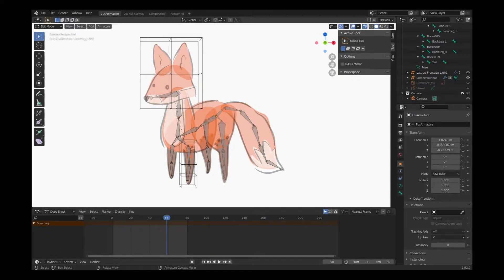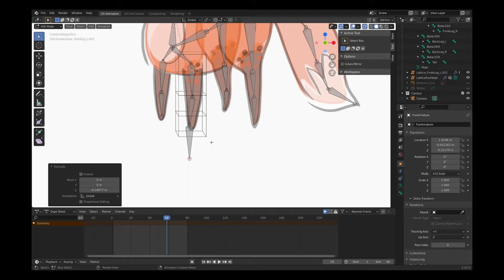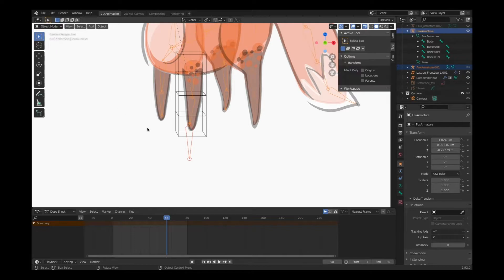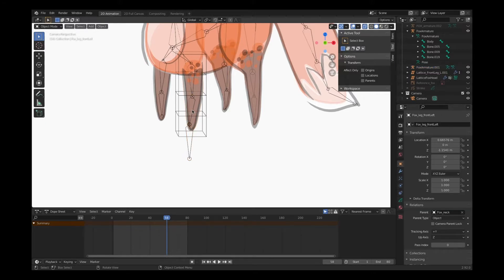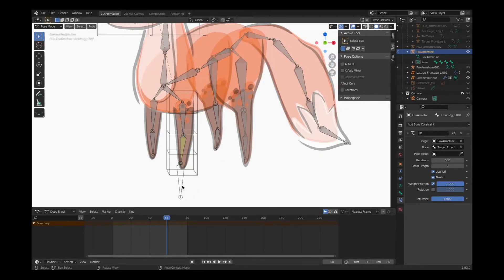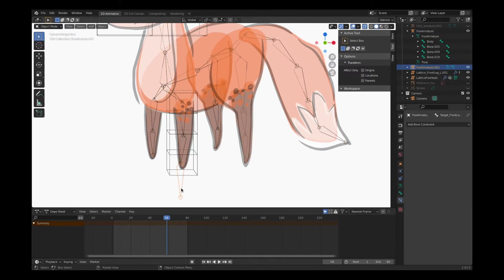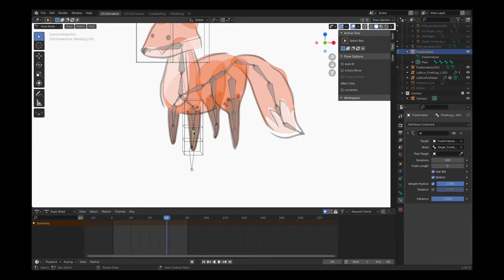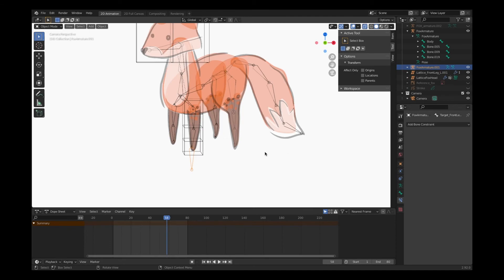Session 4: Rigging a character for 2D animation in Blender 2.9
Session 4: Creating an IK system (Inverse Kinematics)